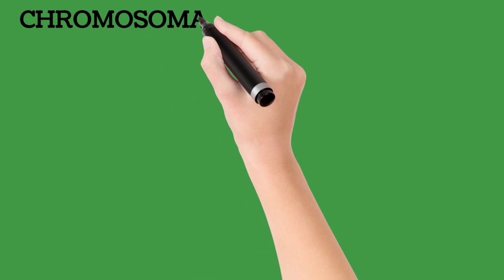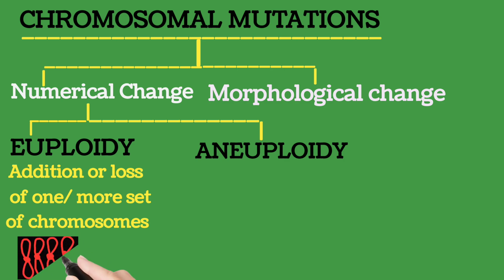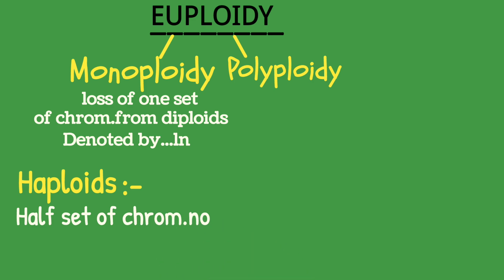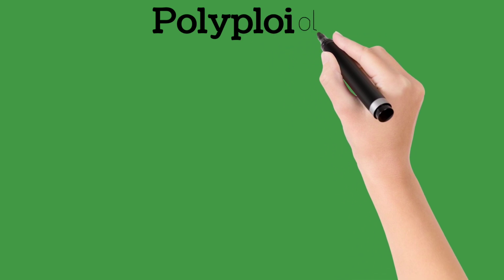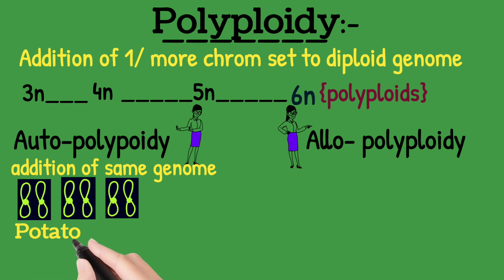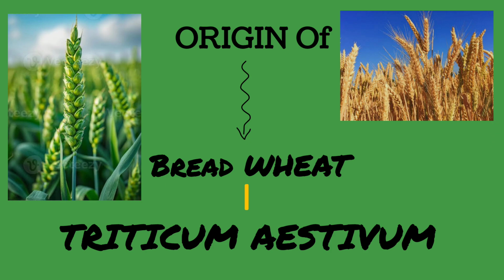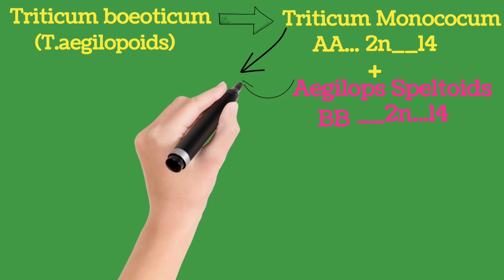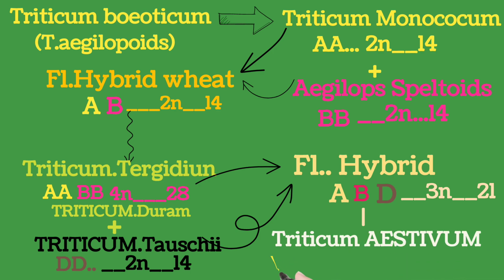Chromosome Mutations/ EUPLOIDY.PSC/ NEET/CSIR